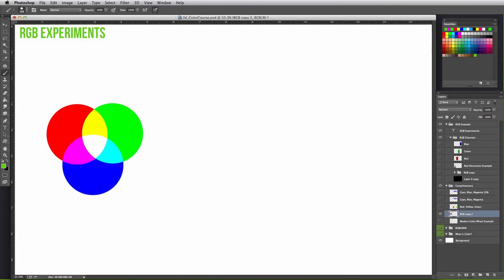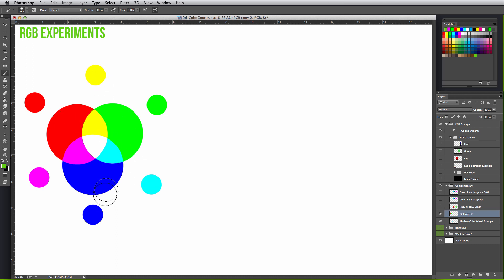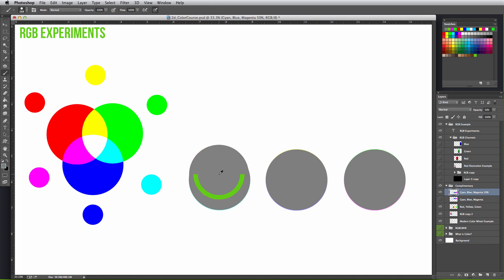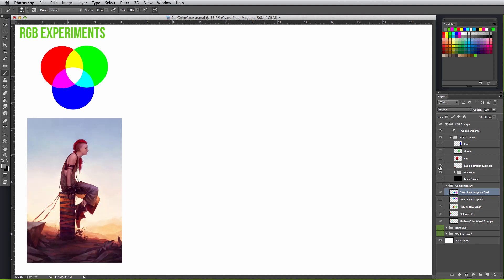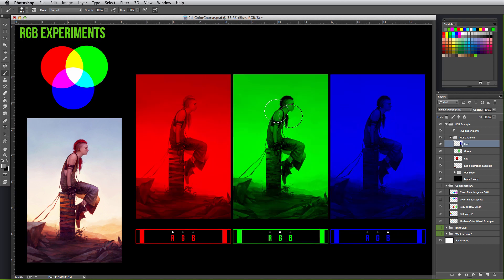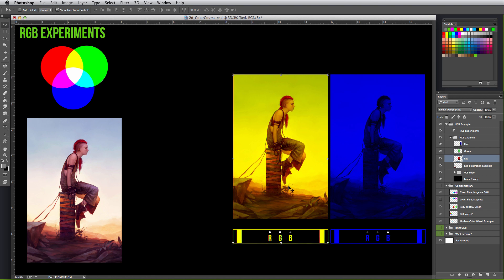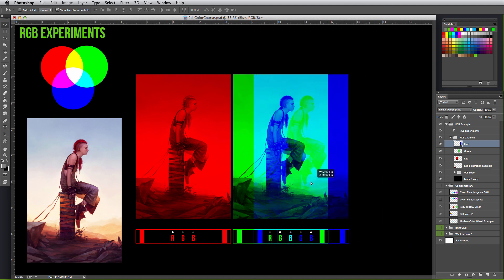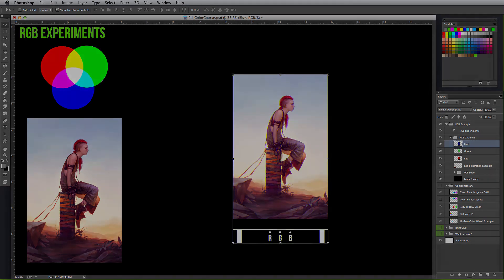Color Course Part 3: RGB Experiments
The Color Course by Vonnart

In this 20 part course, I go through understanding color entirely in its basics. This will be useful if you're looking to deepen color knowledge in your own work!

Part 3/20: RGB Experiments
Curious to understand how light works to produce colors, specifically on monitors and screens? This experiment helps deepen that understanding and shows how the colors of Red, Green, and Blue work together to create a final image!

- This course was originally posted when I worked full time as a digital educator and now they are primarily a Blender 3D tutorial site so if that interests you, I would highly recommend them!

You can also download all the files in the course

Etsy Shop: My "Vonn Sketchbooks" filled with years of drawings and sketches along with my available Prints can be found on my Etsy

Instagram: If you wanna see more in progress pics of what I'm working on, I post more frequently on my instagram

Discord Community: Join our ever-growing community of artists looking to better their skills and brand